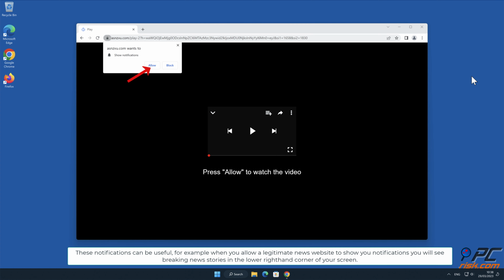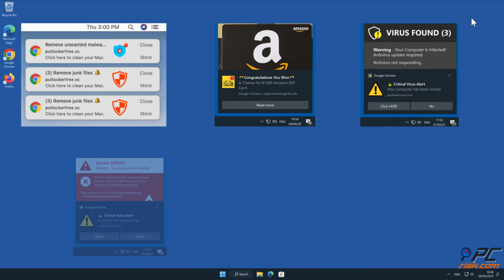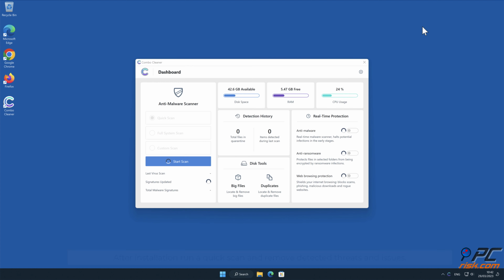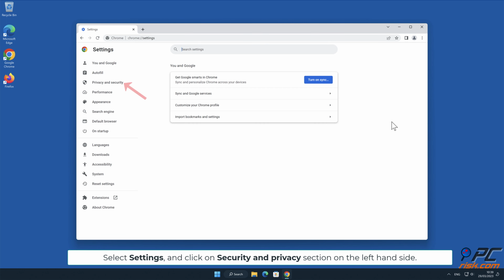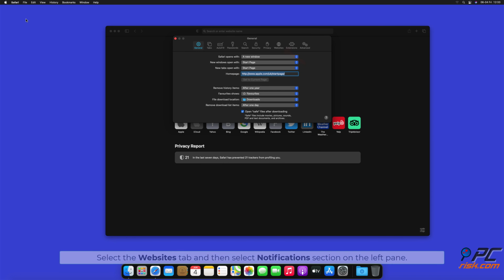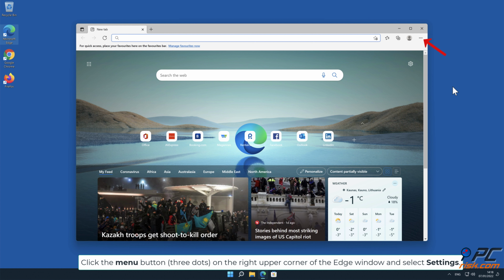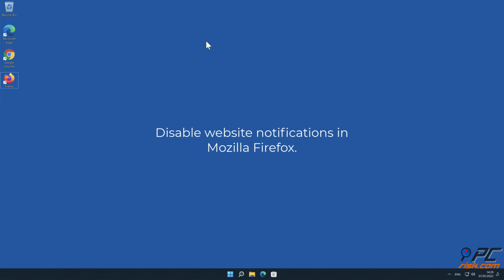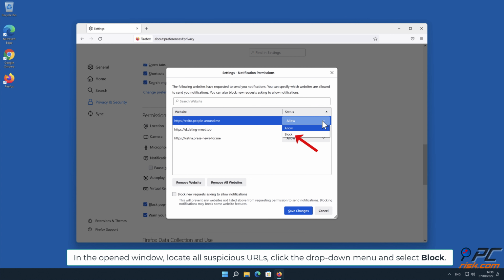asnzvu.com ads - how to remove?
Video showing how to remove unwanted ads displayed by asnzvu.com website.